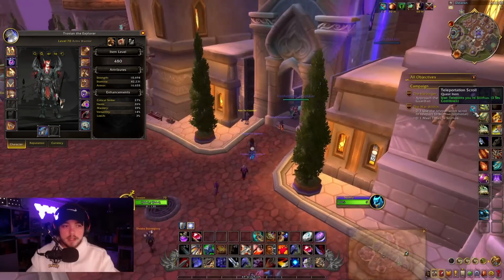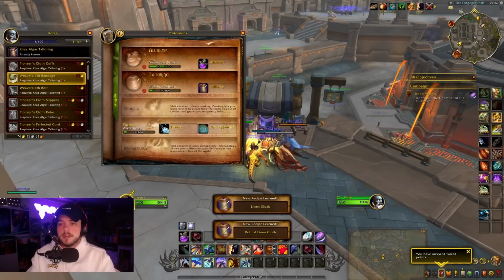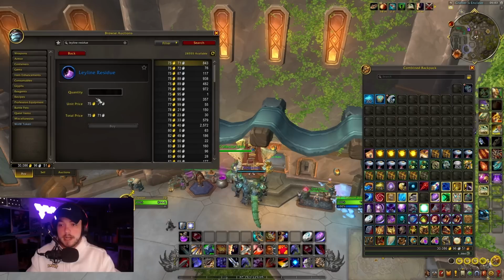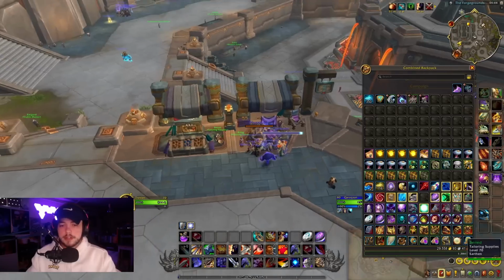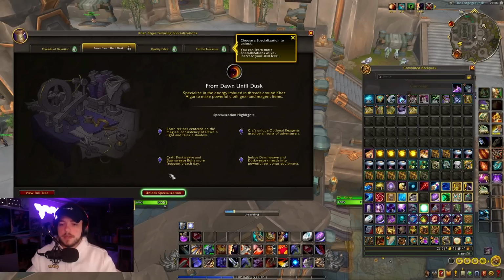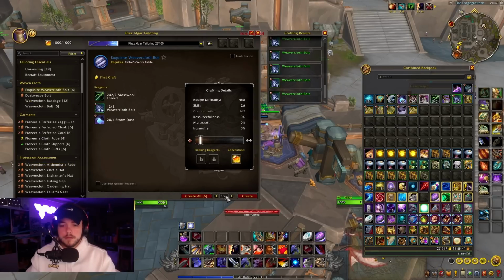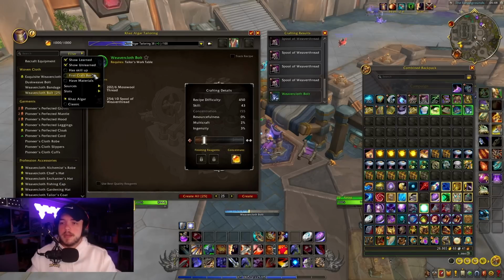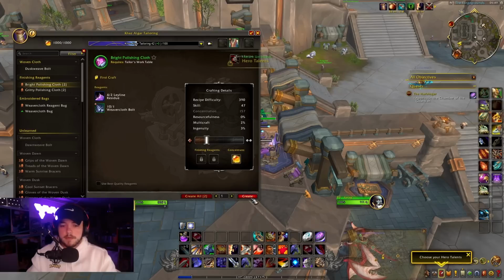EASY GOLD With This Tailoring Profession Build For Alts - The War Within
Highly requested by community members that i made a quick video going over my setup for my most recent tailoring alts, this is super easy gold for any alts you might have and doesn't cost a lot to setup. Leave any questions you might have in the comments below the video :D

Wanna learn how make gold on all versions of WoW? Gold Capped has all the latest and best methods from the best gold makers in the game